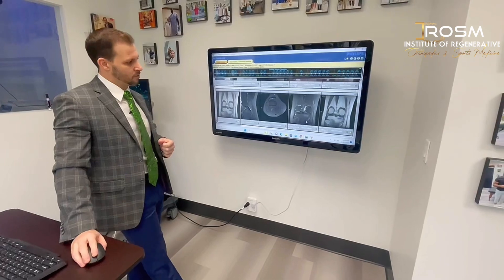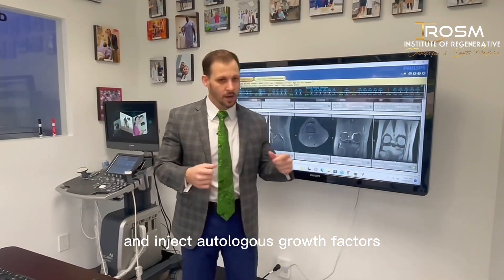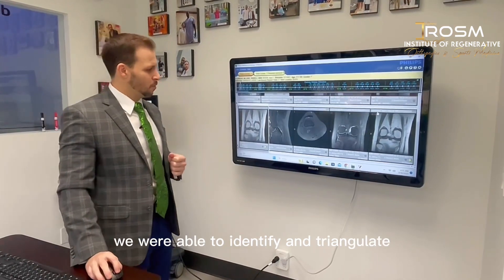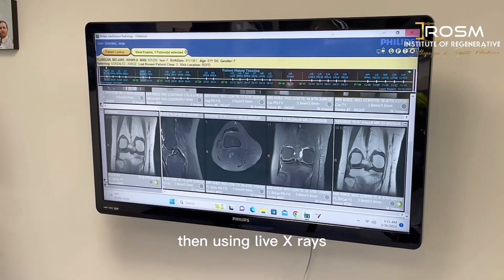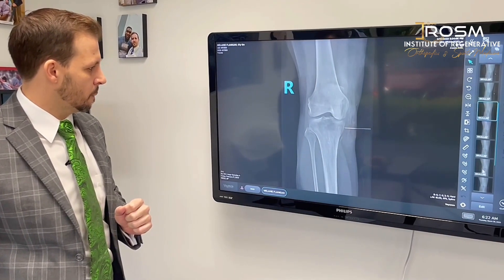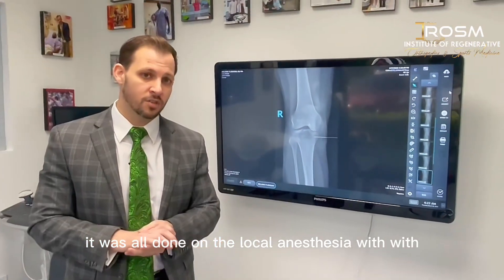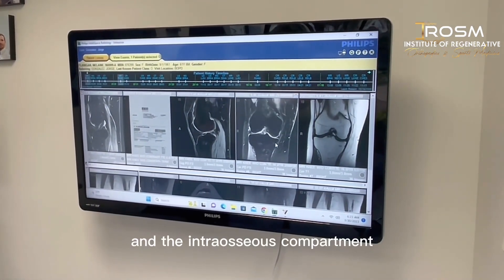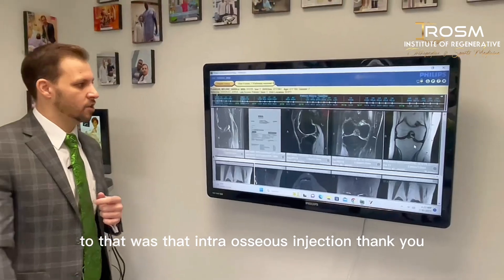How to heal a non-healing fracture without surgery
Patient presented with a medial tibial plateau fracture that had not healed after 4 months of non weight bearing. Unfortunately the patient had a history of osteoporosis and had a physical job as a Register Nures(RN) in the emergency department that she was unable to do due to her fracture.

After discussing surgery for the non healing fracture, she decided to try Intra-Osseous (IO) injection of growth factors derived from her own blood. Special thanks and shout out to Dr. Steve Sampson and Dr. Luna for first telling me about the procedural technique.

6 weeks after the procedure, repeat MRI of the knee showed complete resolution of the fracture line and patient was pain free.

Furthermore, after a couple of weeks of physical therapy to strengthen the muscles of the knee and leg, patient is now back walking and back in the emergency room treating and saving lives.

This technique is now being used for non healing fractures like this as well as other orthopedics conditions like:
- Osteonecrosis of the hip and knee, AVN
- Severe Knee osteoarthritis
- Bone marrow lesions or edema
- Insufficiency fractures